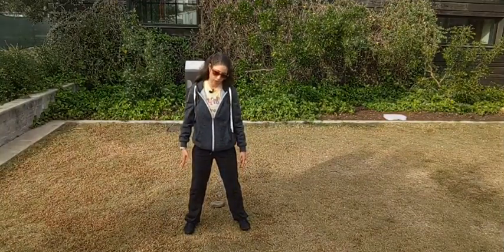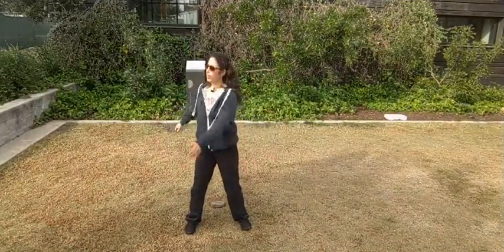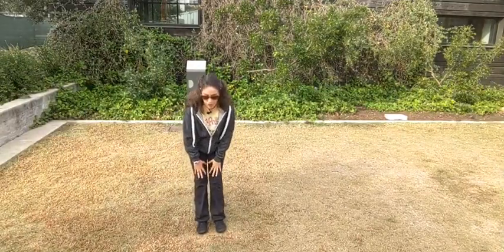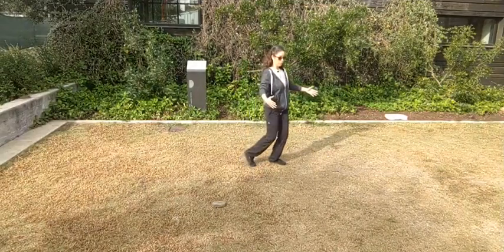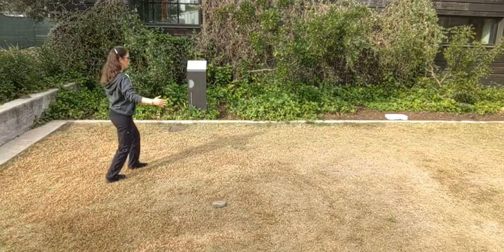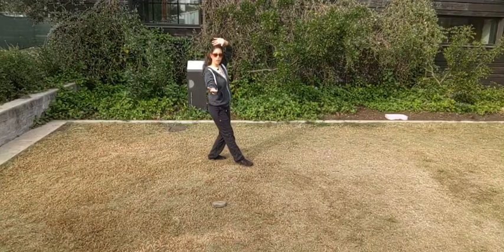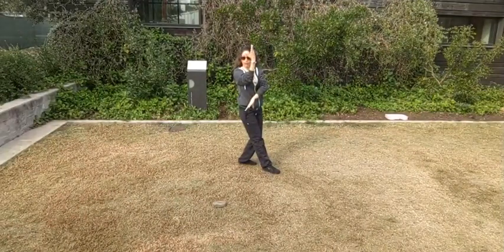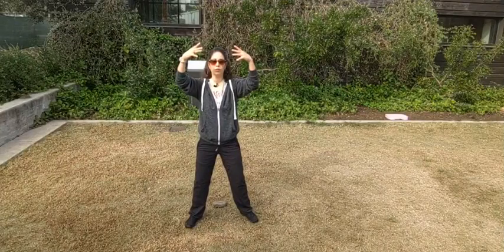Basics of Ba Gua with Li Fu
Circle Walking Continues this morning with Li Fu. Practicing with presence makes for a perfect practice. So clear some space to walk the circle and let's get started!